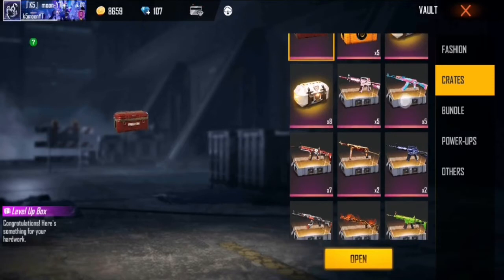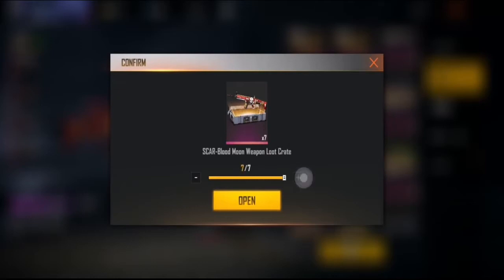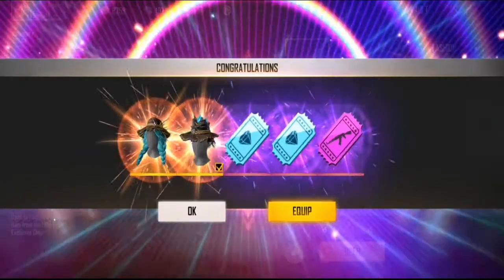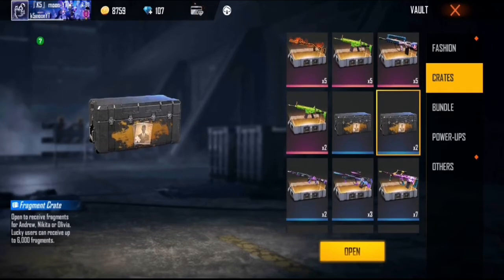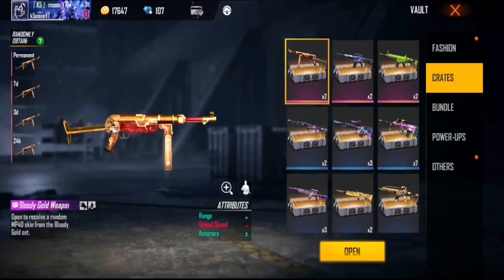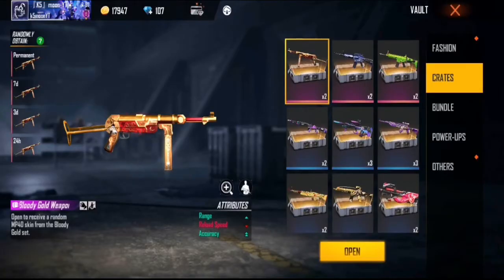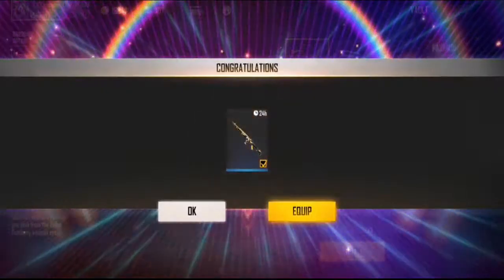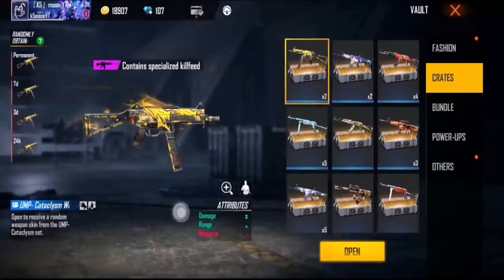freefire 200 + creates opening ennalam permanent kidaichuchu???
GOOGLE  PAY UPI ID : 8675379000

EDITED USING : FILMORA 9

This is a Gameplay Video made for entertainment purpose Only For Gamers Audience (garena free fire) .Copyright Disclaimer Under Section 107 of the Copyright Act 1976, allowance is made for "fair use" for purposes such as criticism, commenting, news reporting, teaching, scholarship, and research. No Any Harmful Contents in this video. Its Just For Fun And Entertainment Only